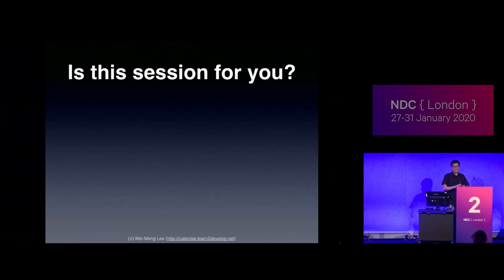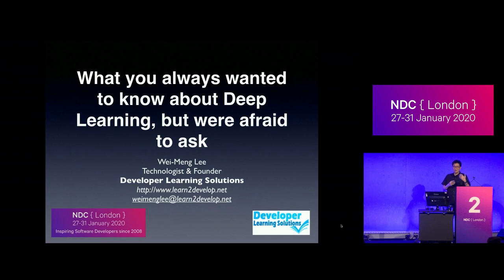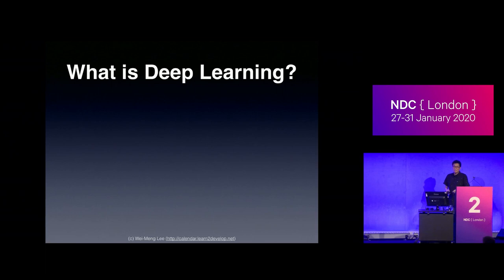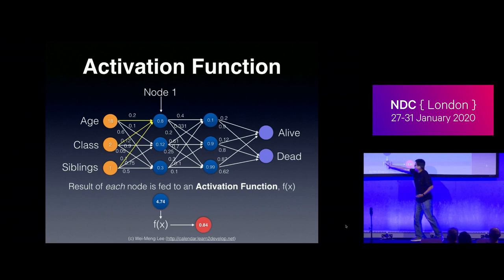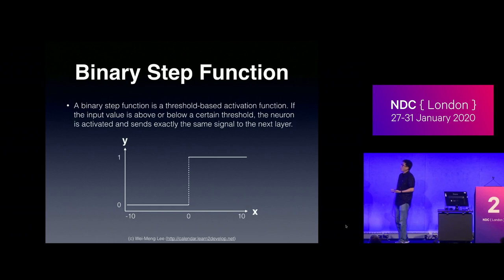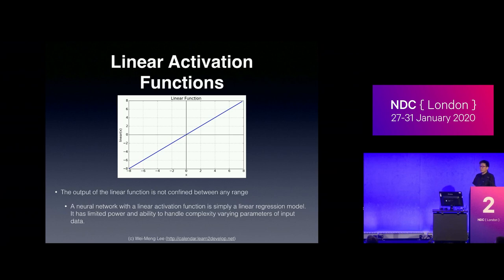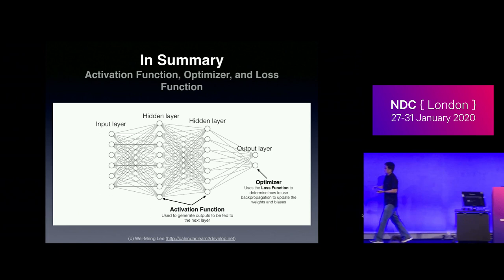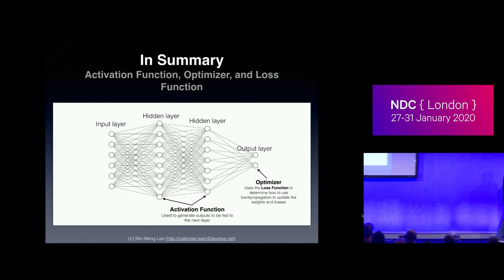What you always wanted to know about Deep Learning, but were afraid to ask - Wei-Meng Lee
By now, you should have heard of these buzzwords - AI, Machine Learning, and more recently, Deep Learning. But what exactly is Deep Learning, how it works, and more importantly, how do you actually get started with it?

In this session, Wei-Meng will explain Deep Learning so that it is easy to understand. You will learn what it means by back-propagation, gradient descent, loss functions, optimizers, and more. You will walk away from this session with a practical example on how to train a deep learning model to recognize objects. If you want to join in the AI bandwagon, this is a session not to miss!